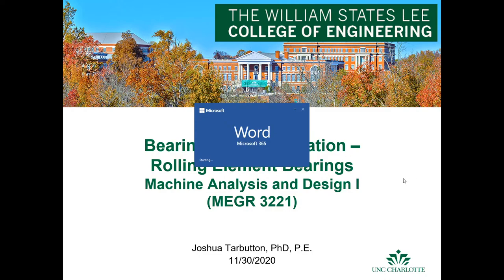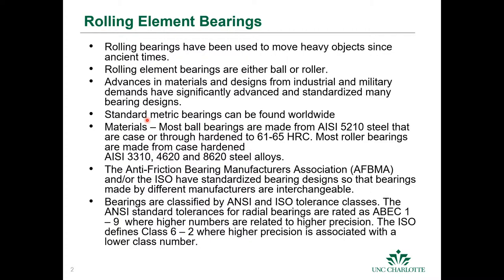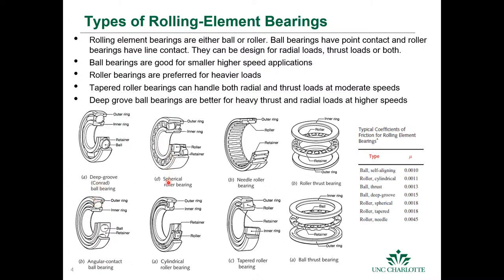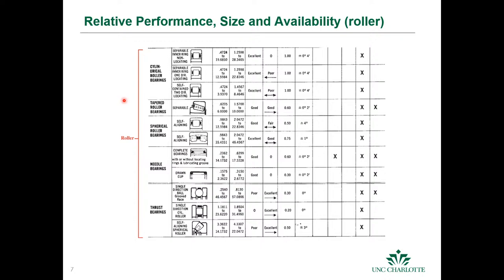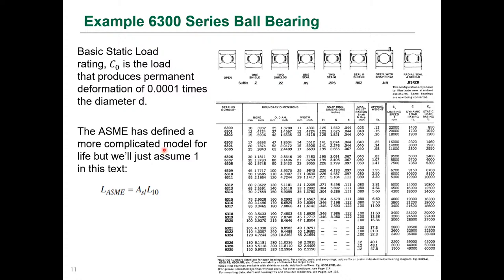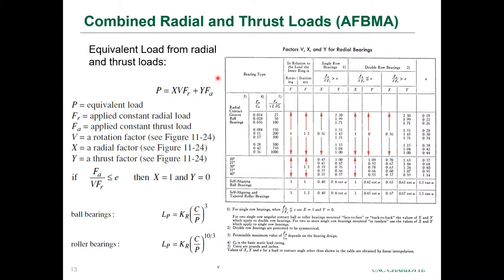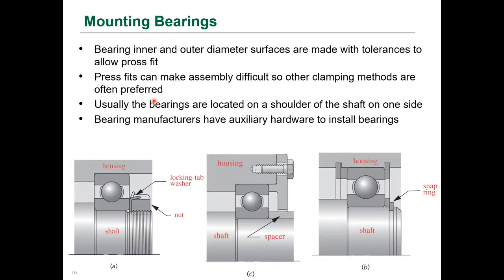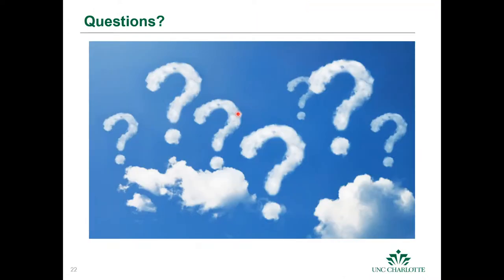MEGR 3221 Bearings and Lubrication: Rolling Element Bearings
Introduction to Machine Design- Bearings and Lubrication - Ball Bearings, Roller Bearings, Bearing Selection